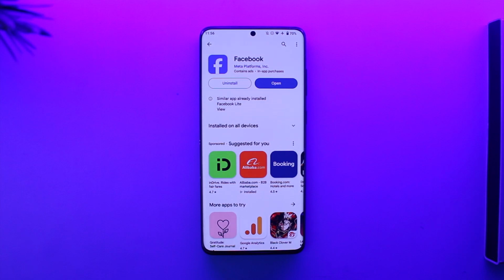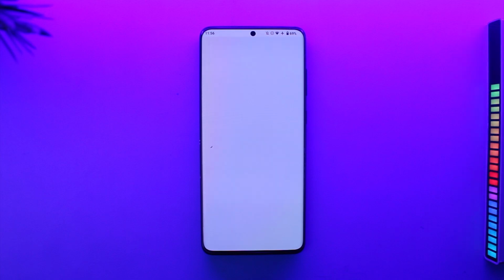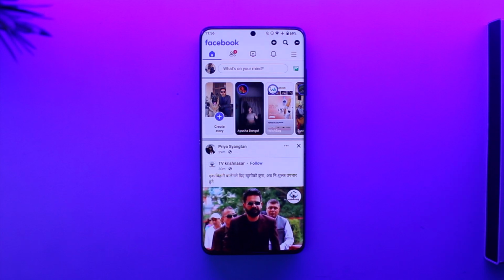Facebook Temporarily Locked How to Unlock !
In this tutorial video, I am simply going to show you how you can fix if your Facebook is temporarily locked.

~Chapters:
0:00 Introduction
0:13 Unlock Locked Fb Account
0:51 Conclusion